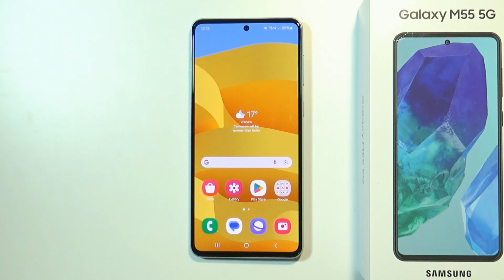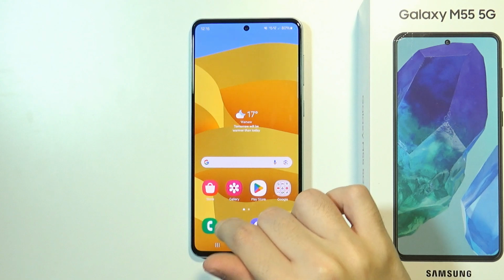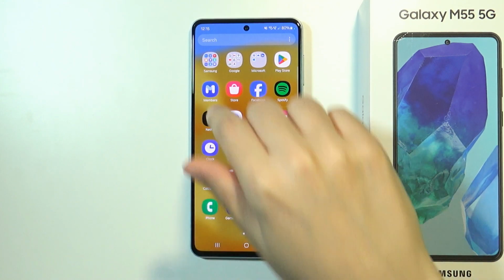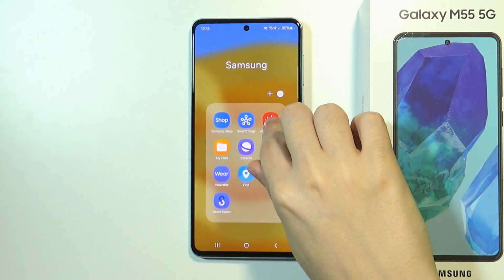How to Record Sounds on Samsung Galaxy M55 5G - Create Voice Memos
Learn how to record sounds on your Samsung Galaxy M55 5G and create voice memos with our easy-to-follow guide. Discover the simple steps to use the built-in voice recorder for capturing audio notes. Enhance your productivity by mastering this useful feature on your device. Join us as we guide you through creating voice memos on the Samsung Galaxy M55 5G.

Record sounds on Samsung Galaxy M55 5G
Create voice memos Samsung Galaxy M55 5G
How to use voice recorder Samsung M55 5G
Samsung Galaxy M55 5G audio recording
Voice memo app Samsung Galaxy M55 5G